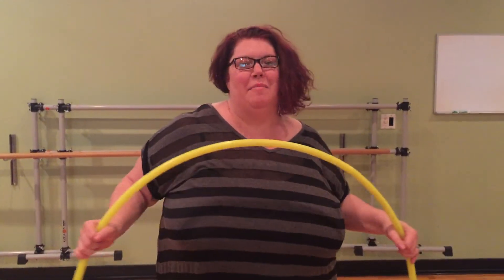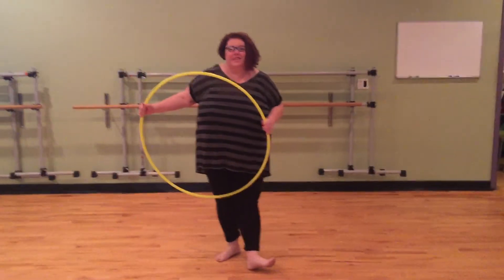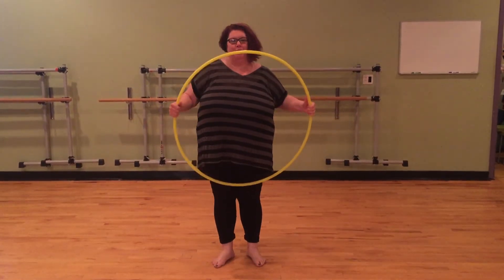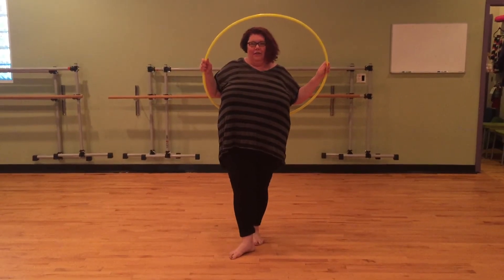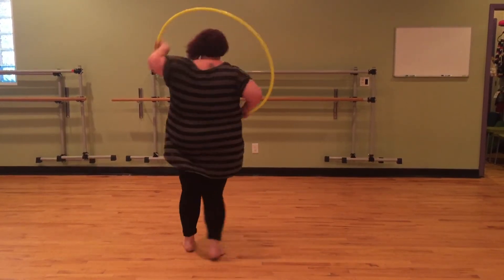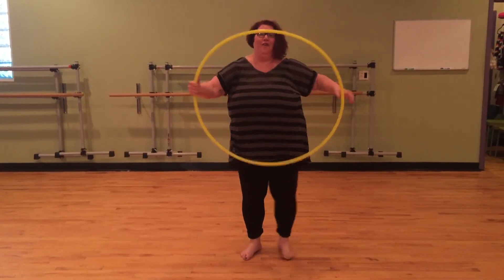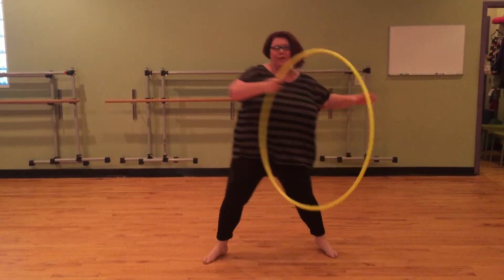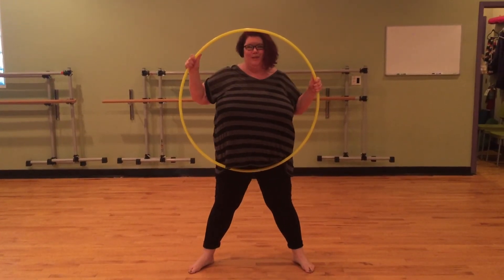Hoop tutorial: Allie teaches us the car door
Allie teaches us how to do the car door and to get your dance on.